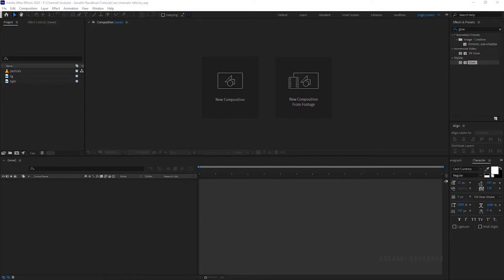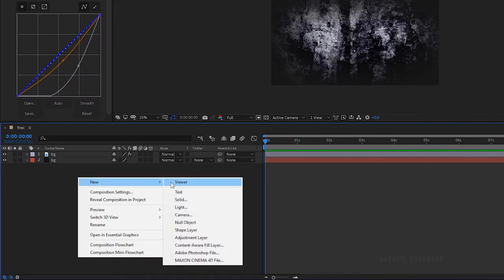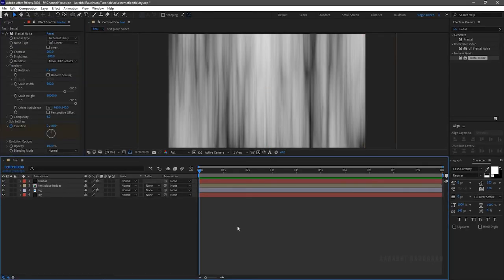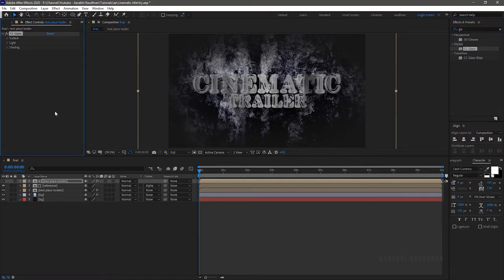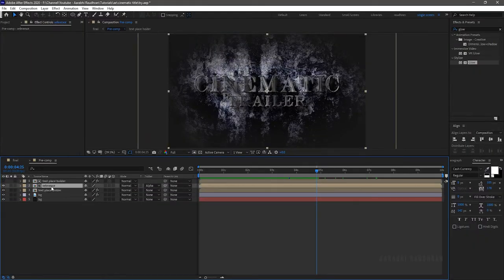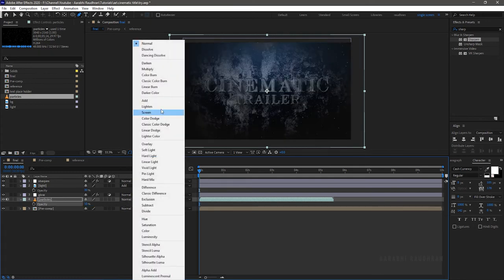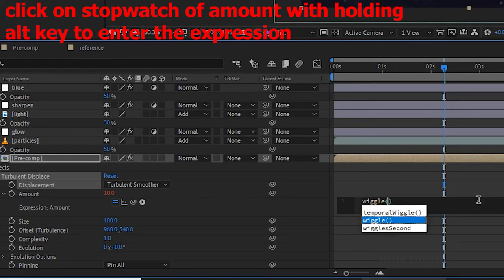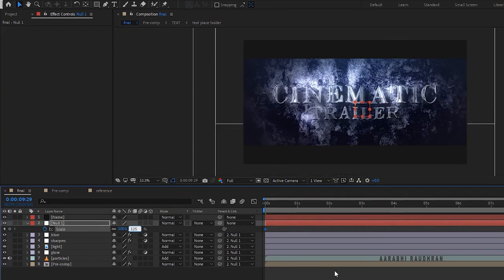Cinematic Trailer Title Animation in After Effects | After Effects Tutorial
I am Raudhran. This is an adobe after effects tutorial. In this video i share how i created this cinematic title animation with the underwater effect animation. this is a motion graphics tutorial. I have used effects like bevel alpha, drop shadow, fractal noise, glow, curves, tint, turbulent displace etc., to create this awesome animation. I have used some stock files like particle footage, bokeh light image, rust texture background to support the process of creating this effect. Please watch the tutorial completely and please don't skip the video.

pc build